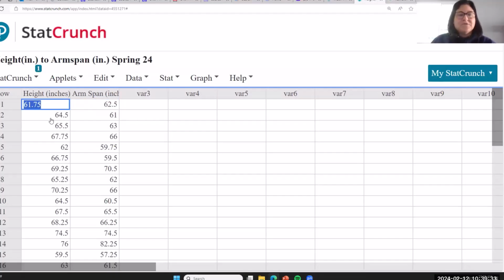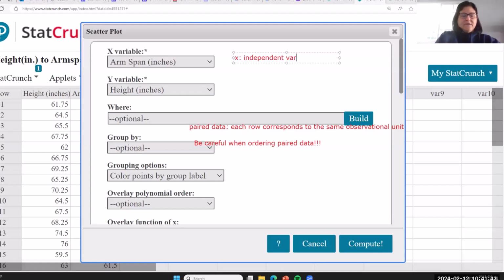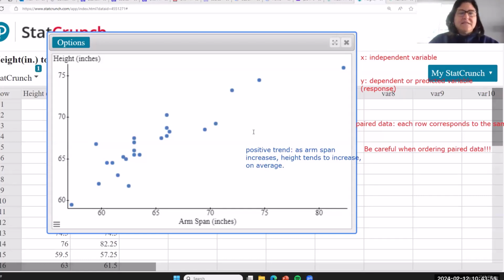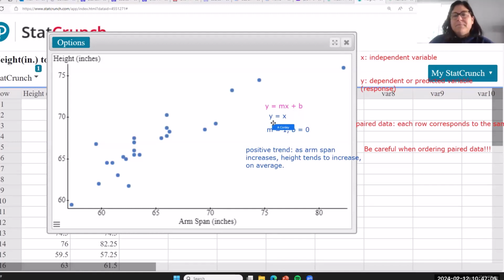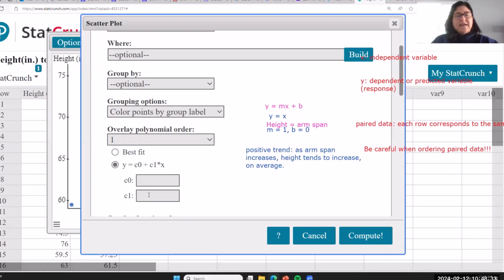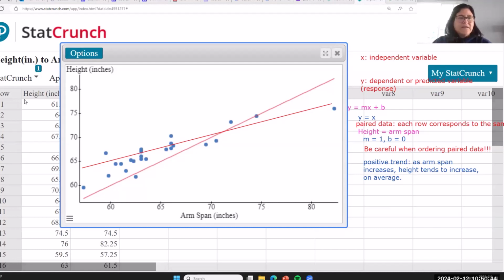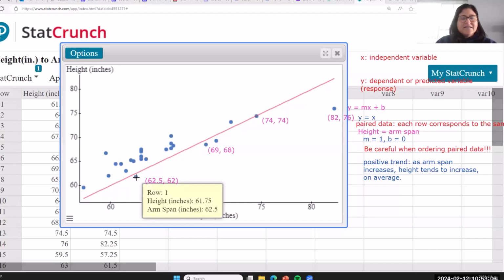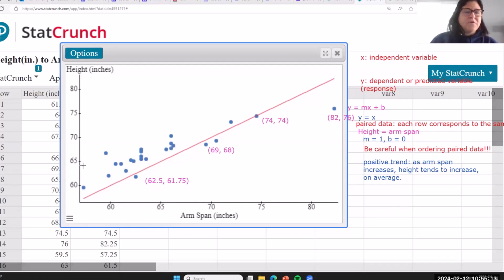2 12 24 Scatterplots with the line y equals x